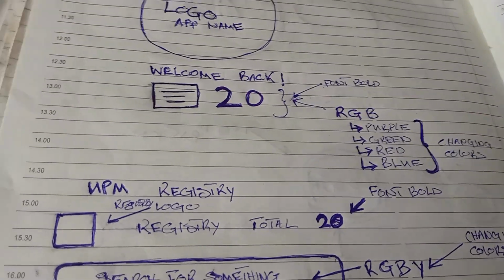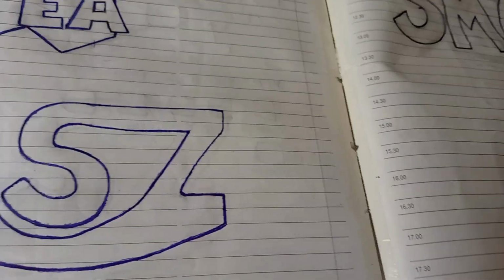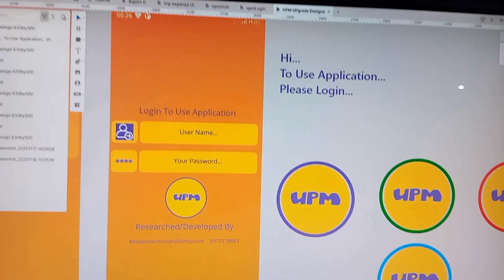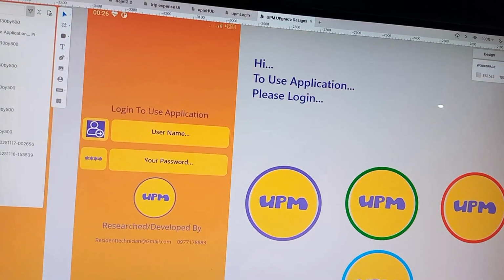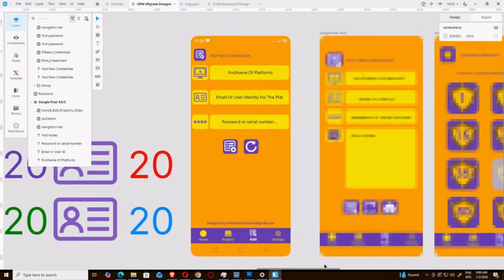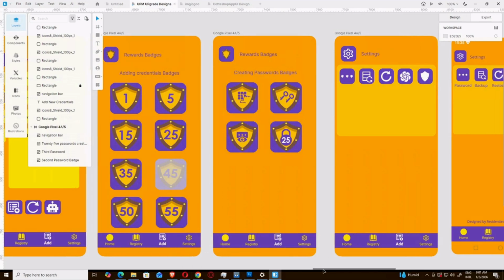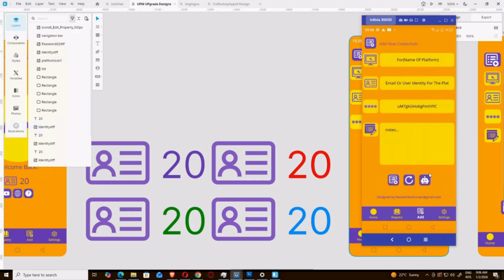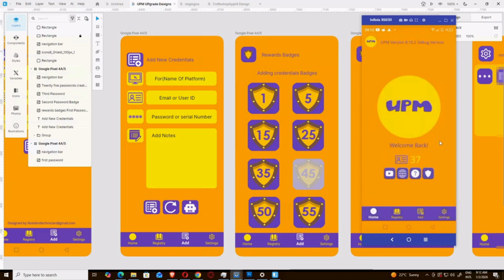UPM new features full video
Hi I'm Sims, I'm inviting you to join me on this quick journey, where I'll be making some changes to UPM Password Manager app and adding new features, the videos will consist of process starting with rough sketch to UI Design tool to implementation in a UI Framework, the full app running in production Mode. and thanks for watching.

for the time being while these features are being added you can try out a demo copy of the app found at these links